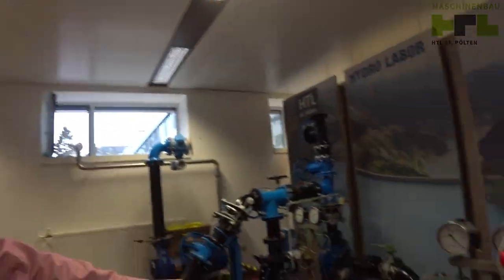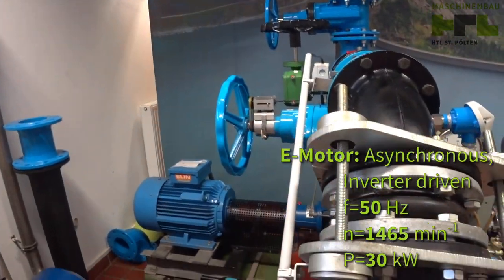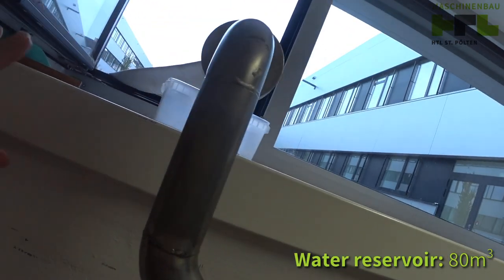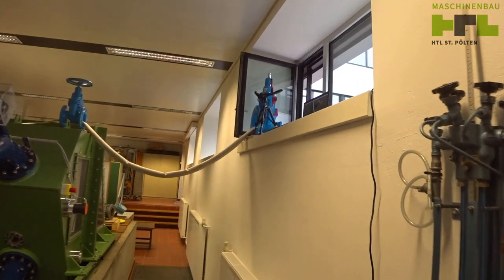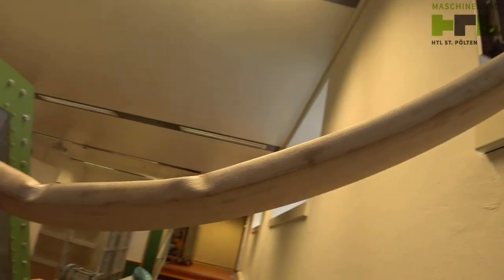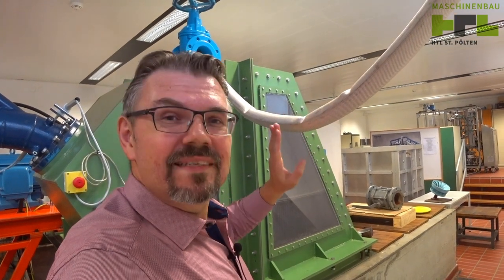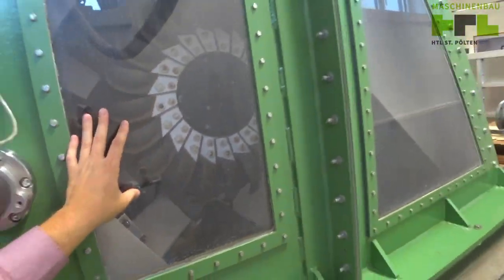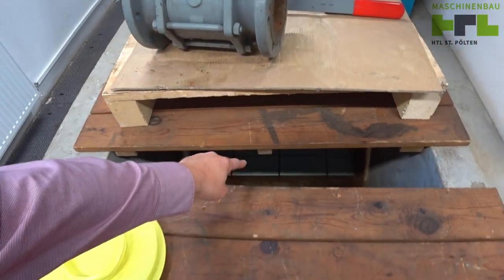MT 93a: Coriolis Effect Shown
Flow measurement. This time the Coriolis methode. A try to show the coriolis effect in a hose...